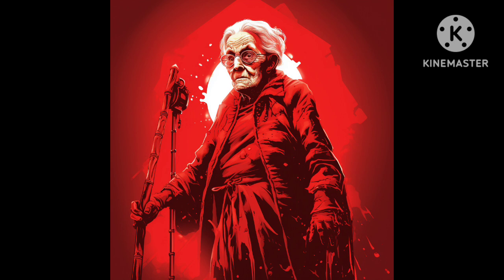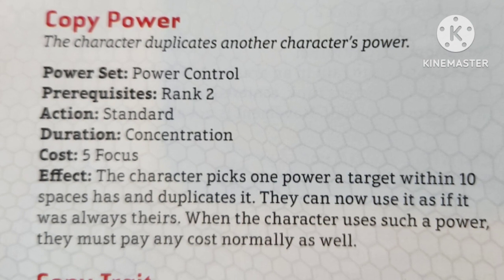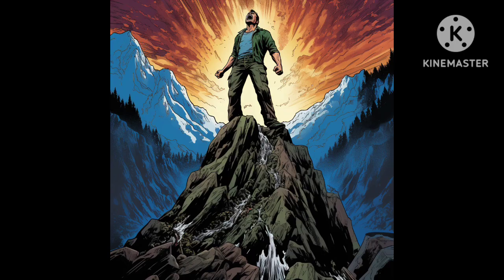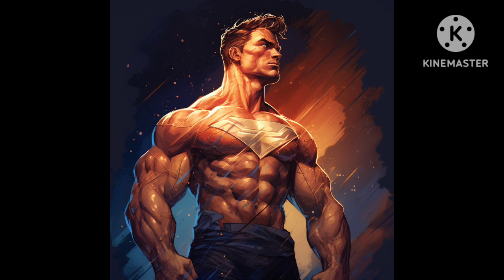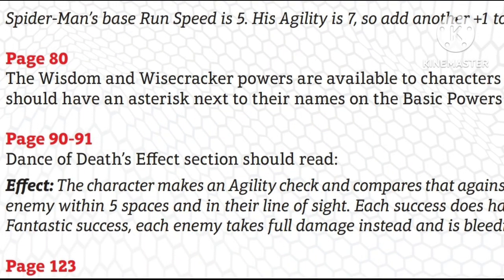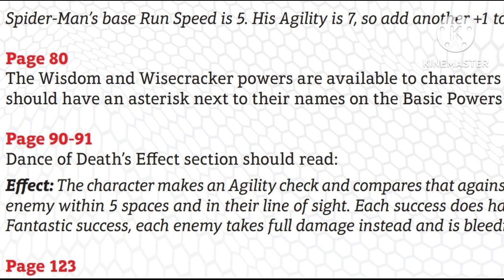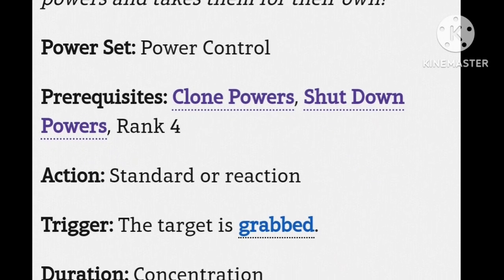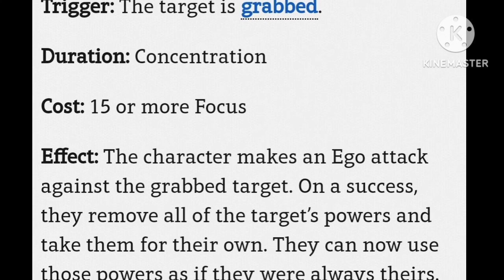Revealing the STRONGEST Power in Marvel Multiverse Role-playing Game MMRPG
We delve into a Rank 2 Power with no other prerequisites that only costs 5 Focus and can help a Rank 2 Character take on a Rank 6 Character...

Also there you can download a TON of free stuff you can print that I created (Homebrew content) for MMRPG, including a Narrator’s Screen, Punisher Character Sheet, Vehicle Rules, Random Character Generator)